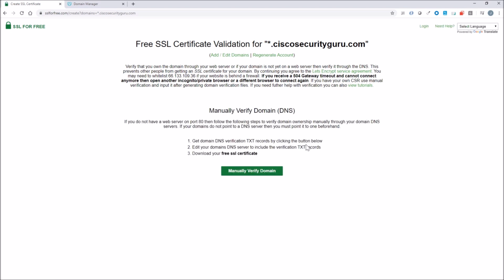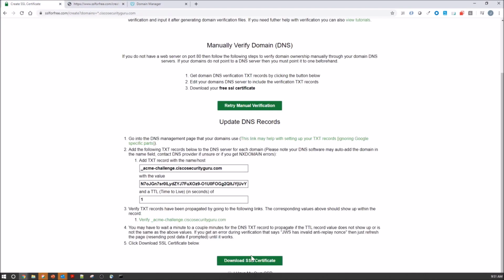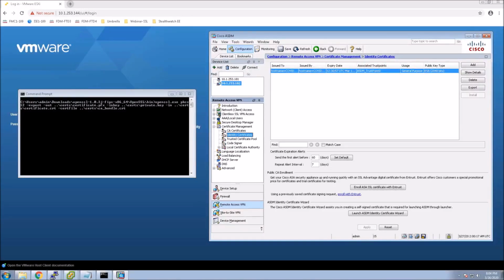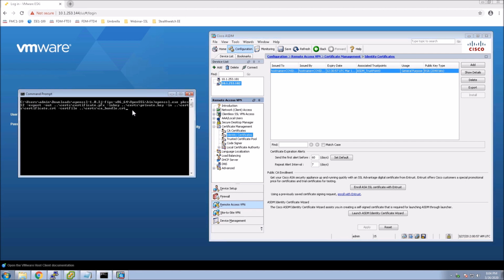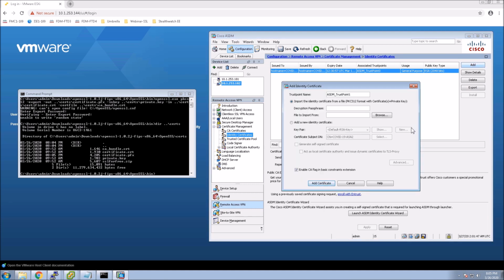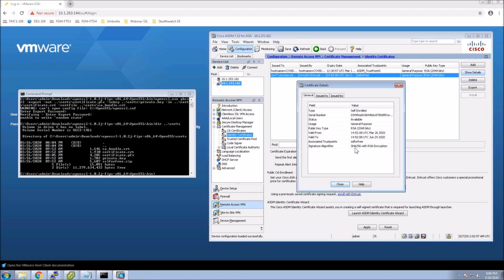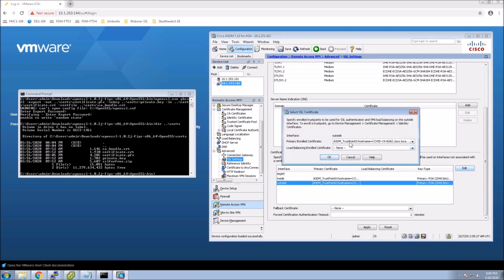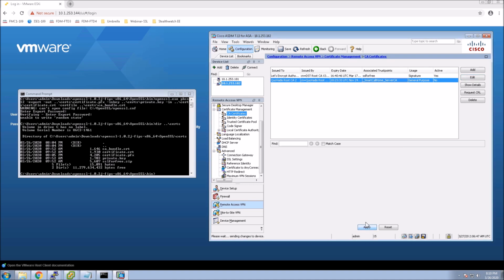16. COVID-19: Cisco VPN: ASAv Public SSL Certification using SSLForFree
Many customers are dealing with COVID-19 and need a quick solution to allow their employees to work from home securely. Cisco has put together packages to help customers during this trying time. This includes access to Anyconnect, DUO, and Umbrella. In this series I decided to help get people ramped to allow them to facilitate the growing need to isolate workers and allow them to work from home. In this video we leverage SSLForFree to create a trusted certificate for our ASA. In this case we create a wildcard certificate to be applied on multiple ASA's (including ASA VPN LoadBalancing)